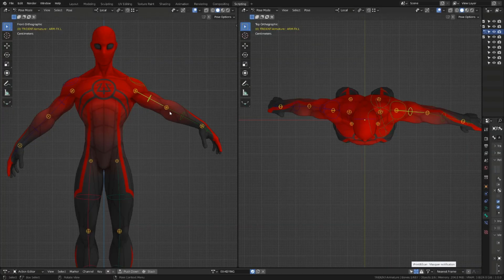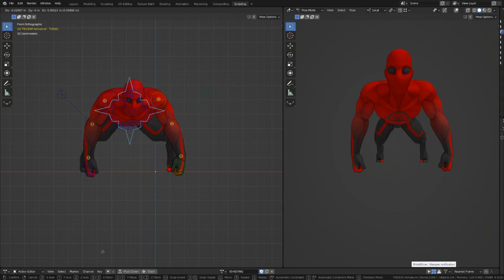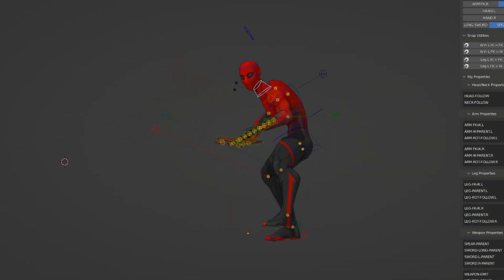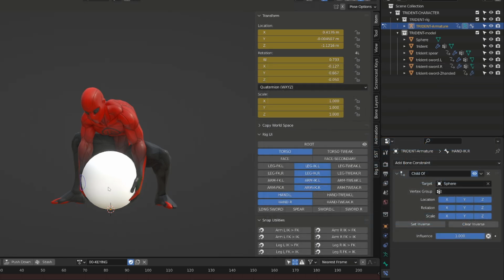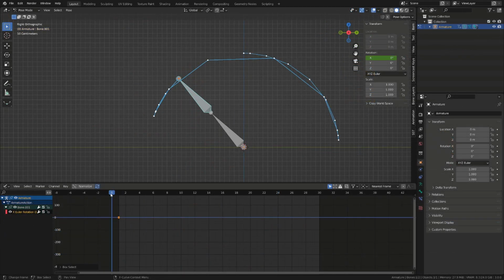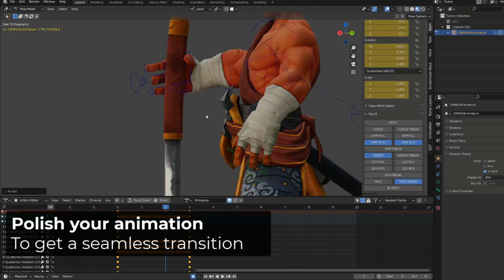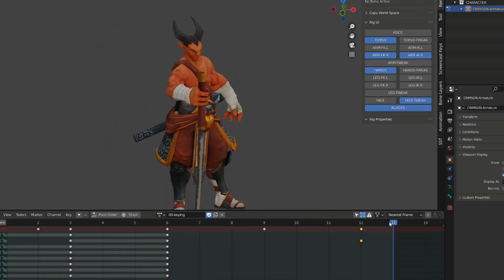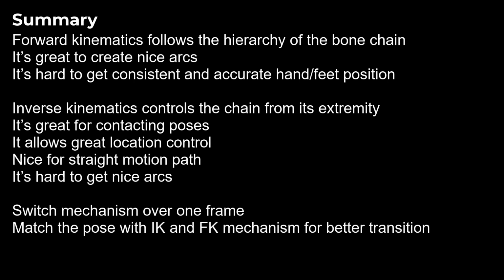09-10 IK or FK